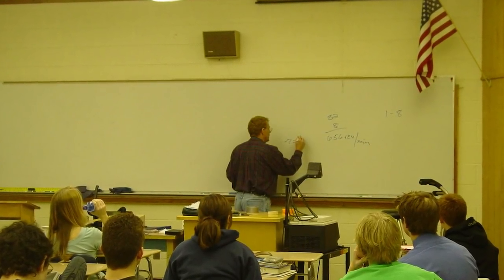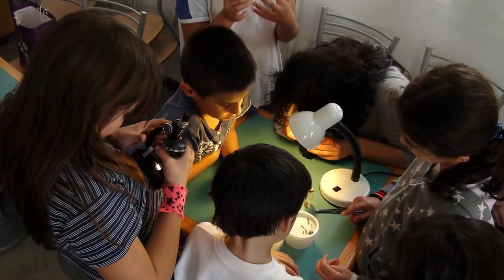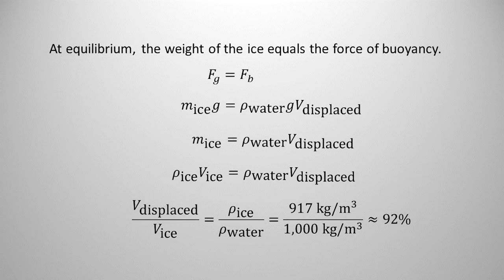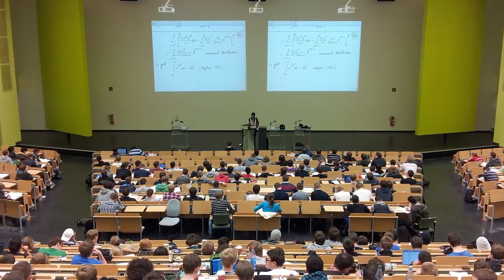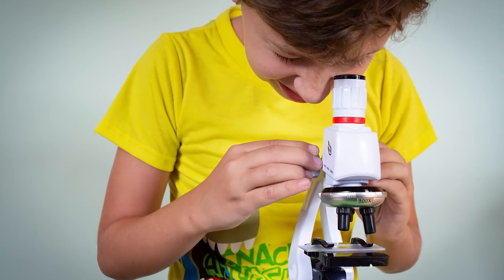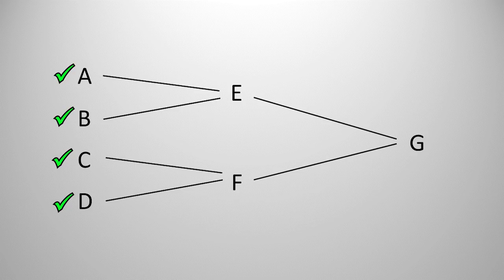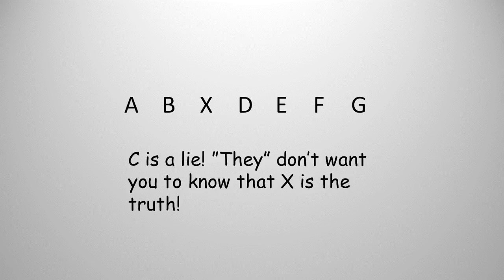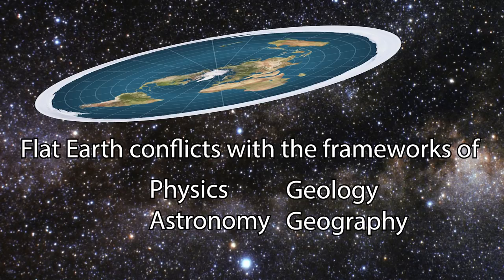Are "Globers" Indoctrinated? (Spoiler: No) | FLERFPRATT 2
In this part of Flat Earth Points Refuted A Thousand Times, we take a look at the claim that that science education is just indoctrination, and that we have all just been brainwashed into believing that the Earth is round. Of course, this claim is grounded in complete ignorance of how both science and proper science education work.